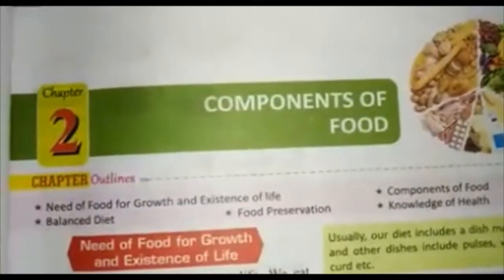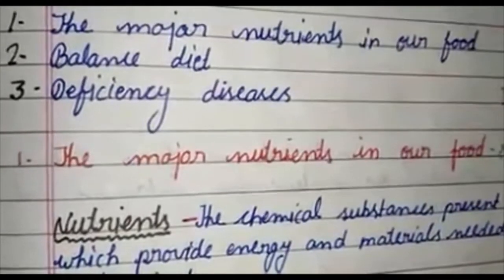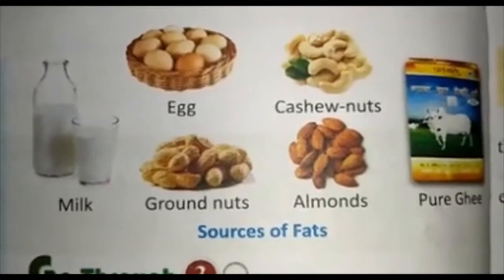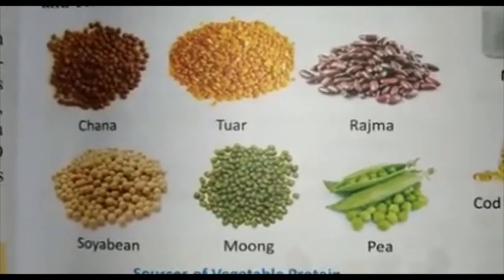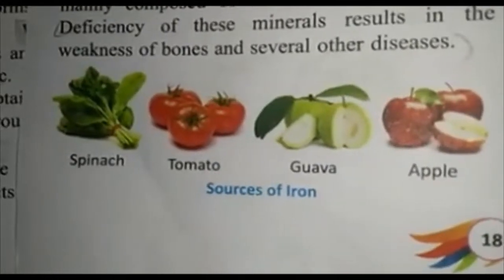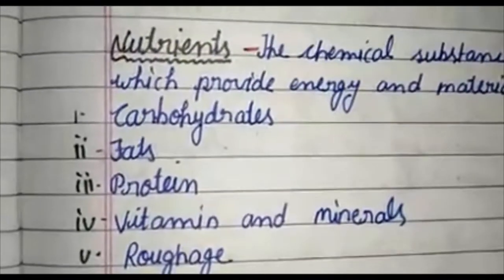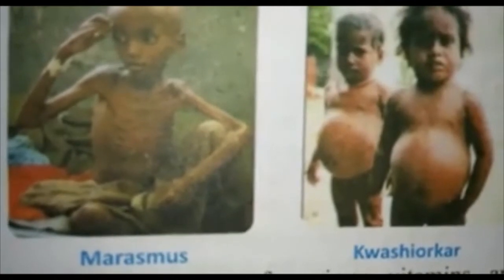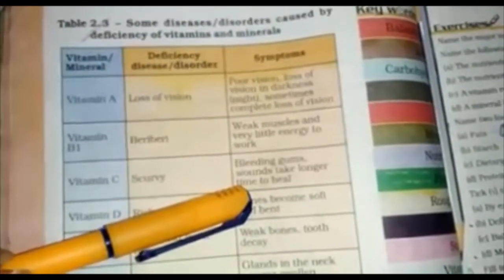Class VI Scinece Chapter 2